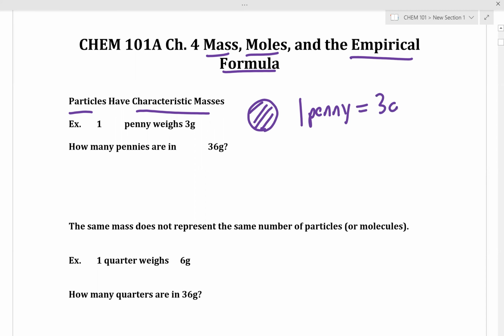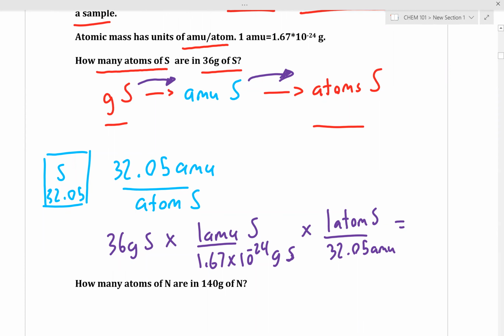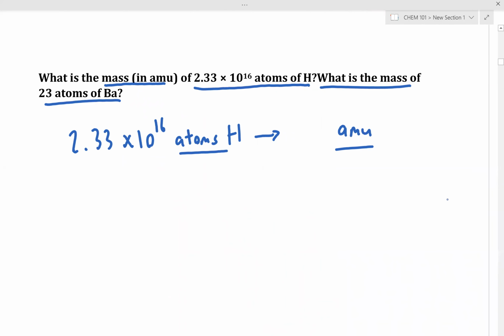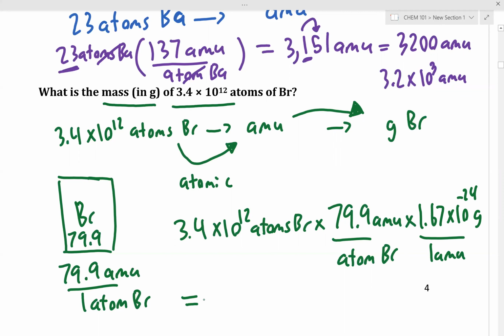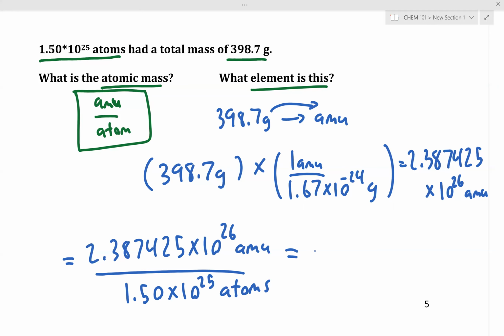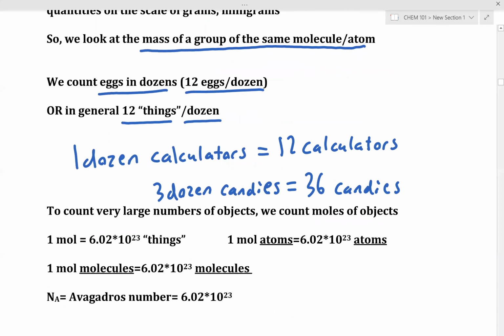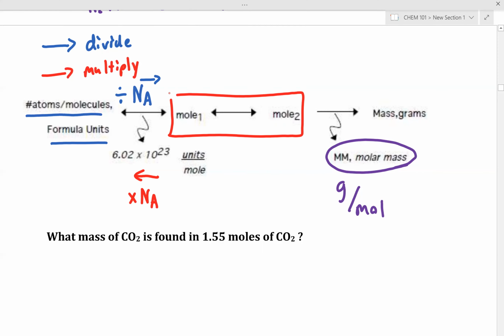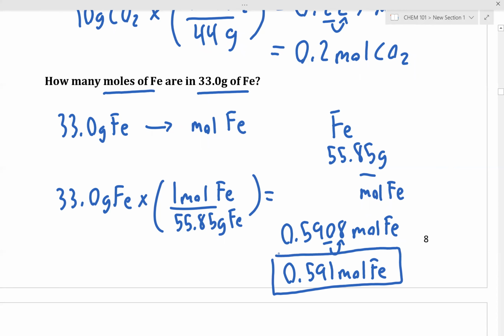CHEM 101 Lecture 2/18.